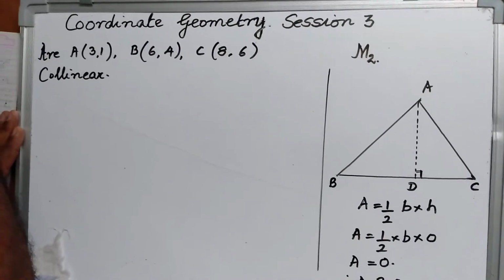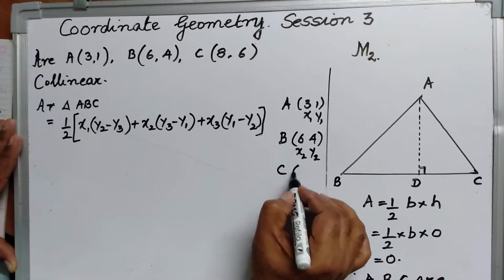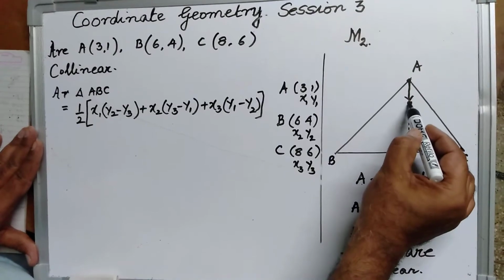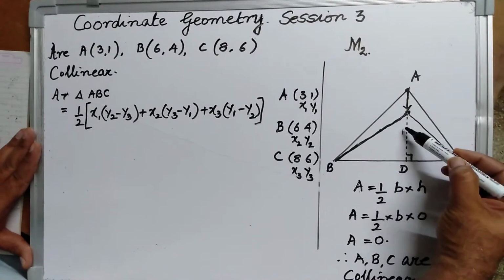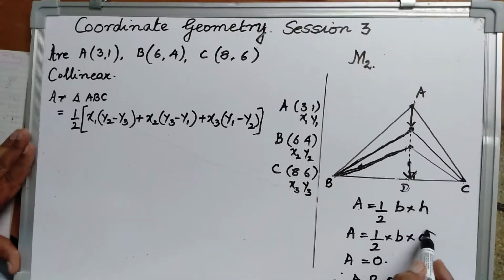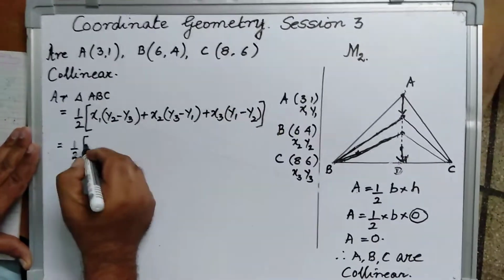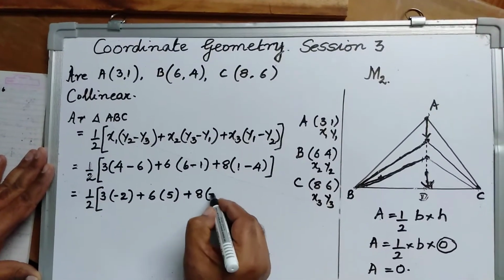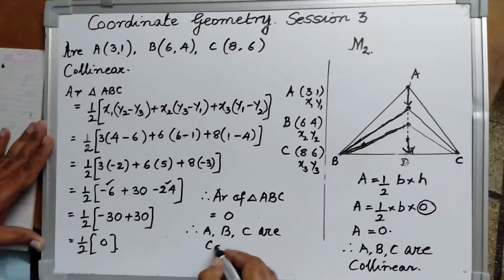Using area of a triangle to prove that three points are collinear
Method two.Proving that three points are collinear  using the area of a triangle formula